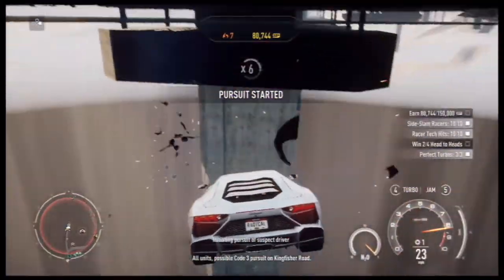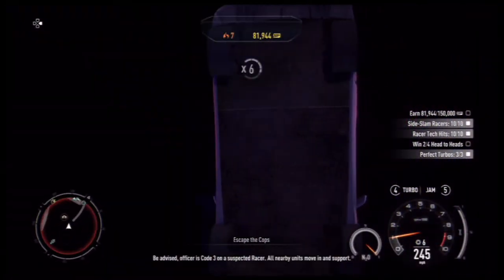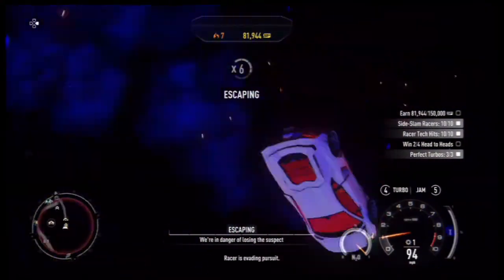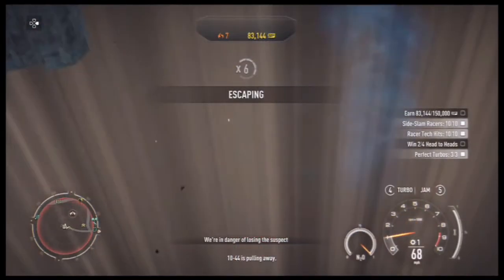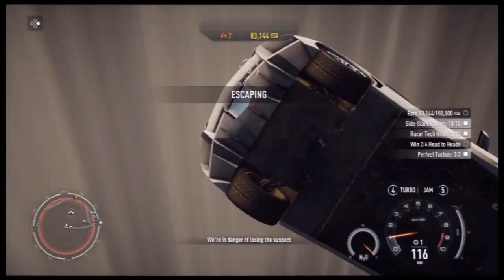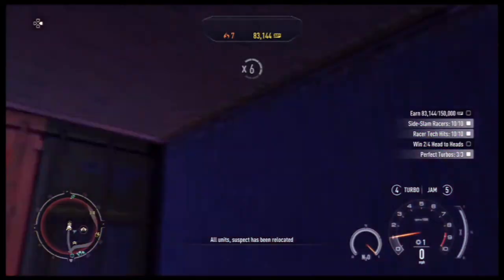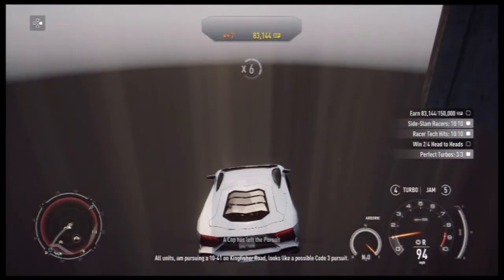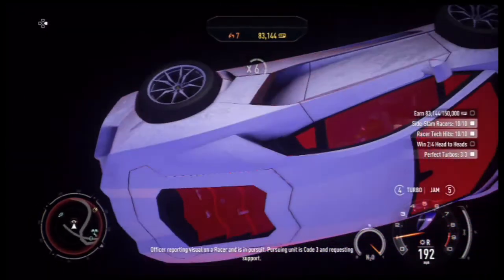NFS Rivals Glitch (Under The Map)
I was Driving my Lamborghini Aventador normally, trying to finish my current Speedlist, when all of a sudden, the Games Textures disappear as I approach a Ramp. I hit an Imaginary wall, when the Textures appeared, I realized I was stuck under the Shipping Container Ramp. I tried backing out of it, and what you see in this video is the result.